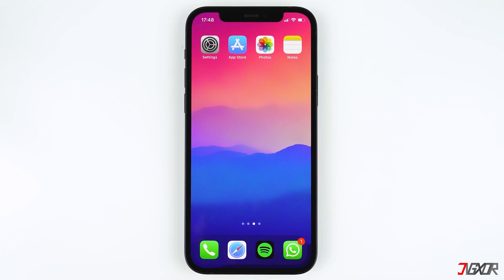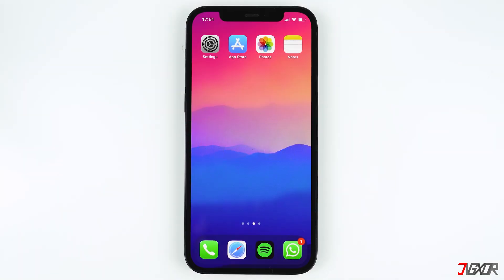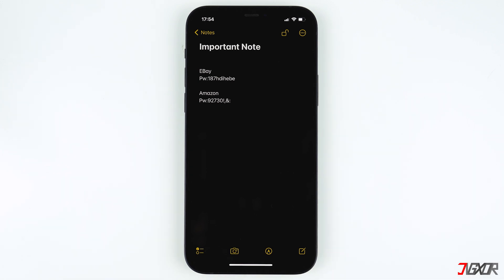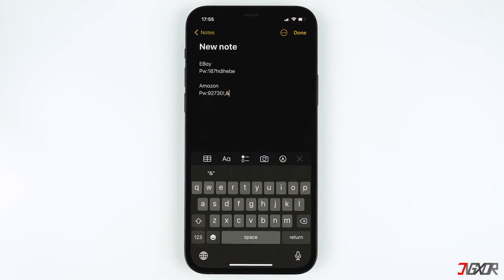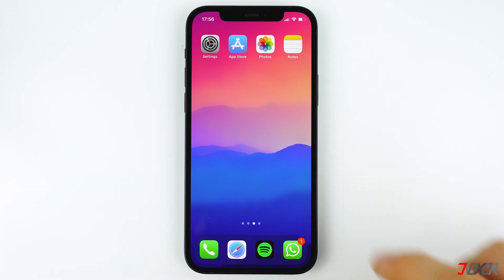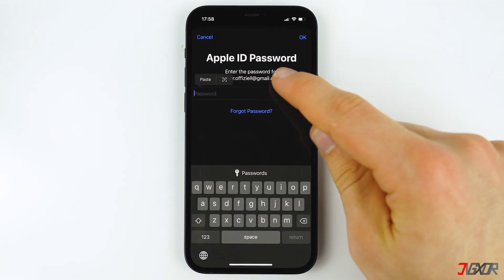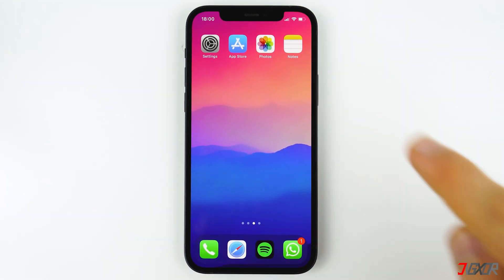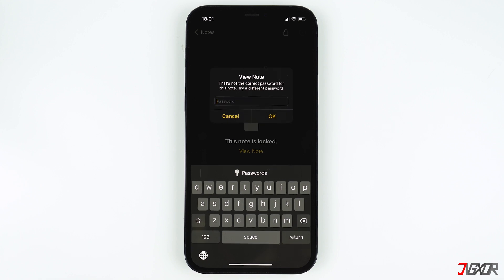How to Reset Forgotten Notes Password on iPhone & iPad! [2023]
Did you forgot your Notes Password on your iPhone or iPad? In this video, I'll explain how the Notes Password works and how to reset it if you can't use FaceID or TouchID to access your notes anymore. Yours Jigxor

Video: 162